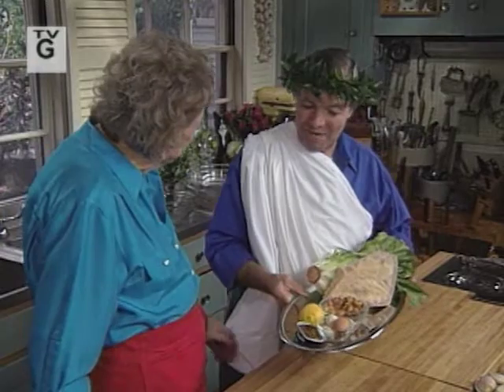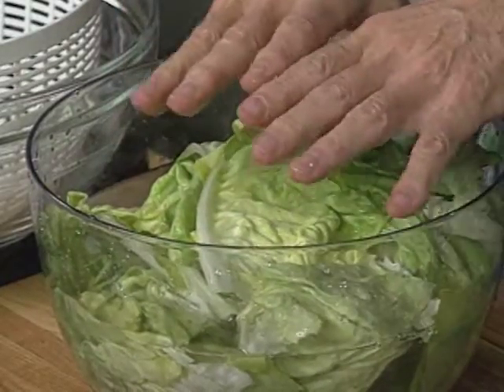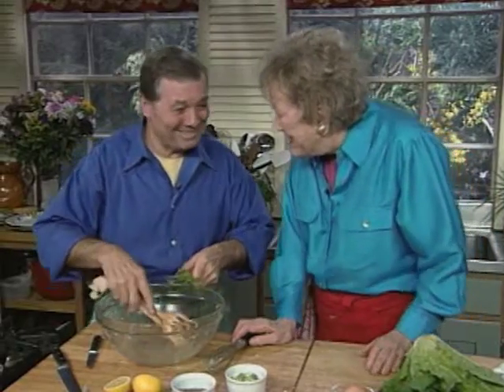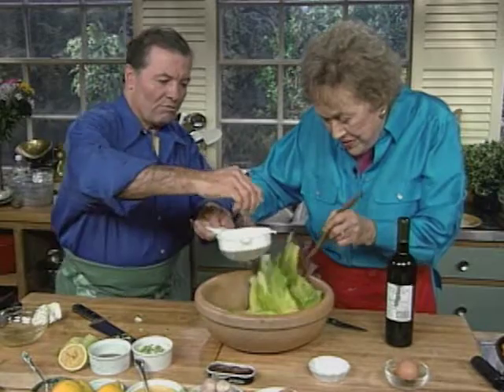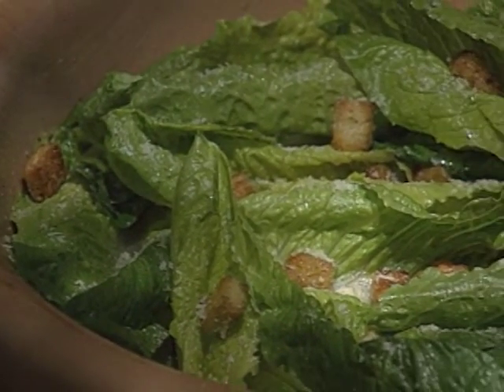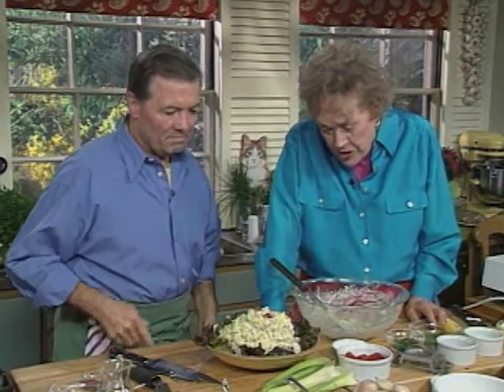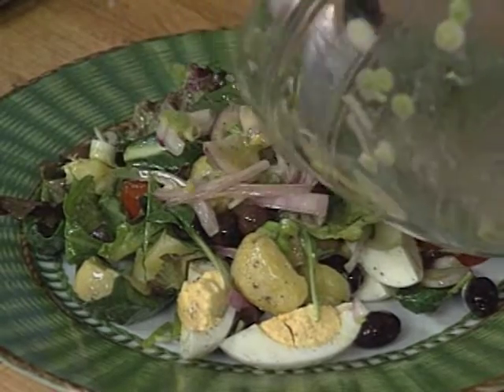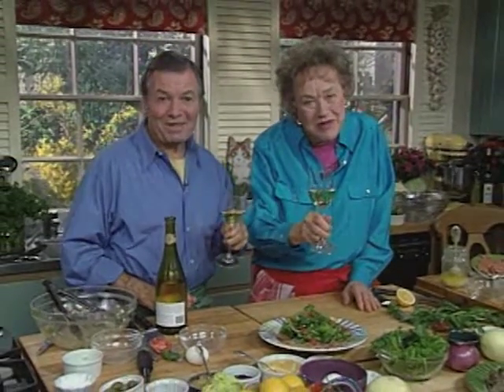Julia & Jacques Cooking at Home (S1E3) - Full Episode